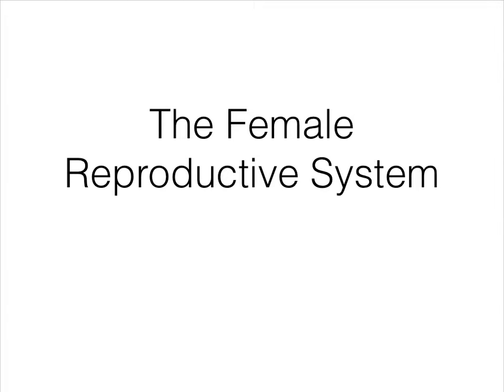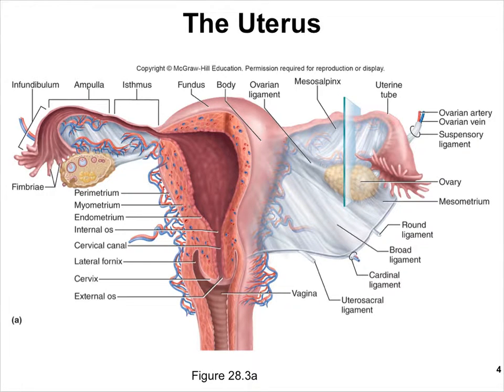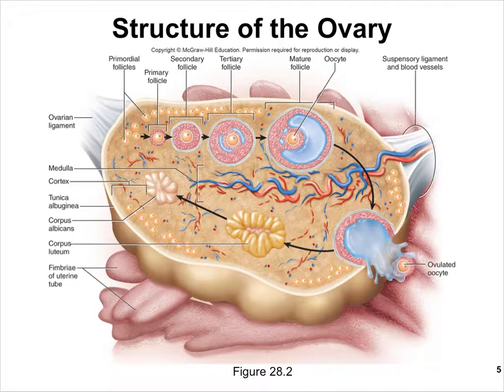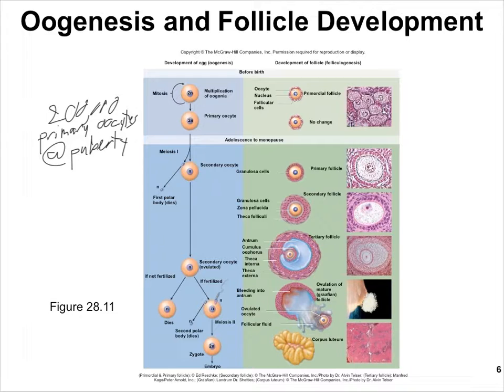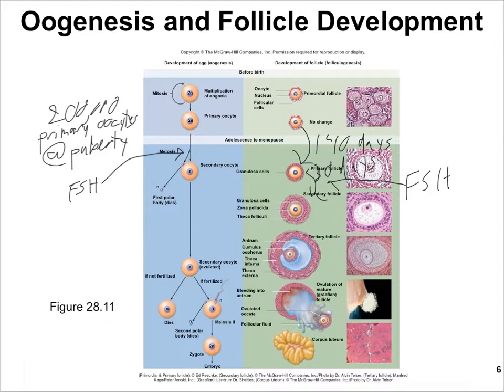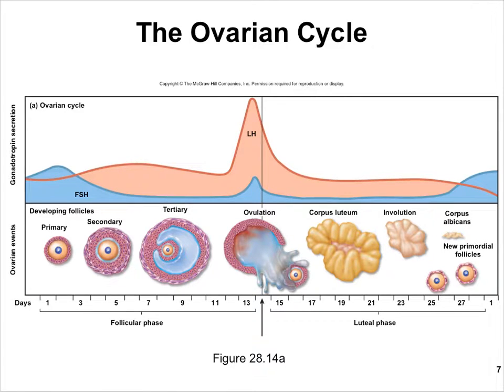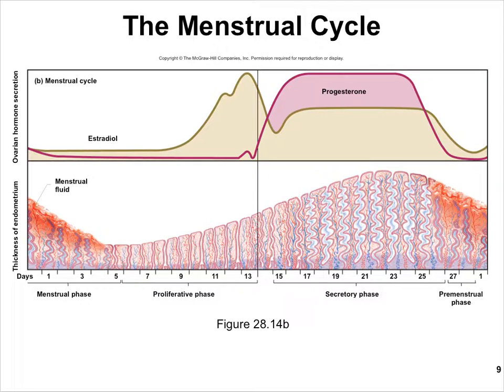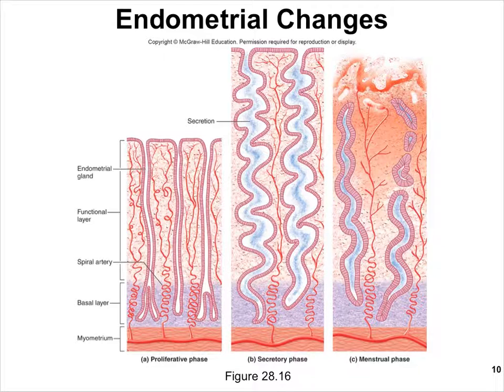female reproductive system